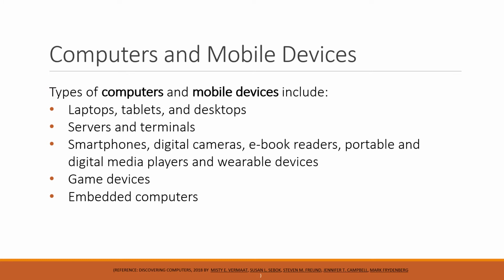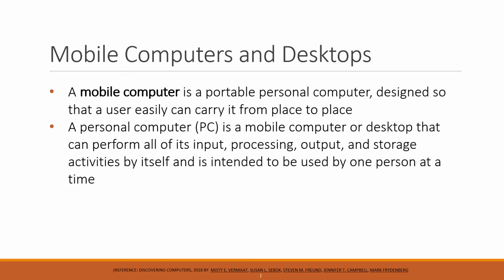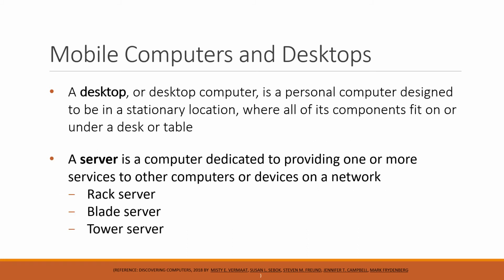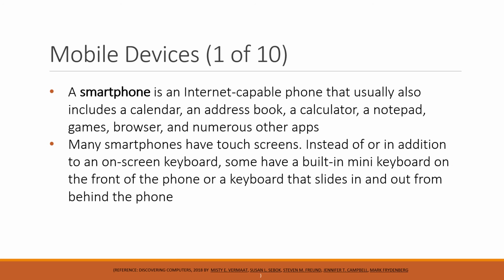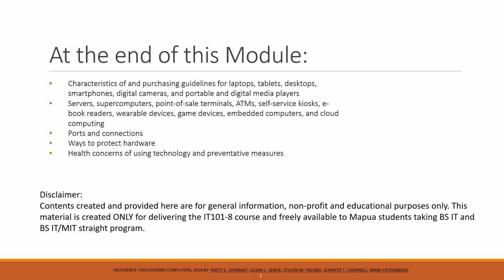2 DC18 M03 HW